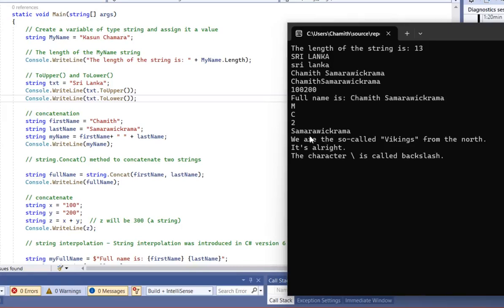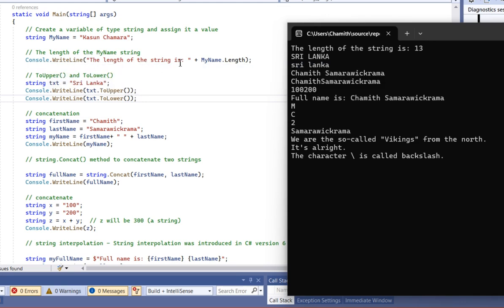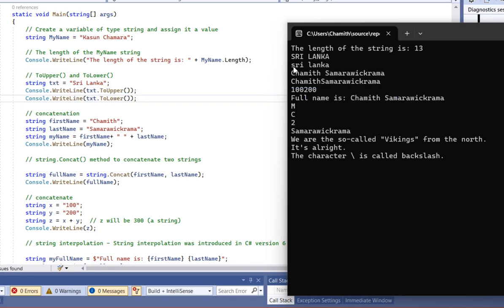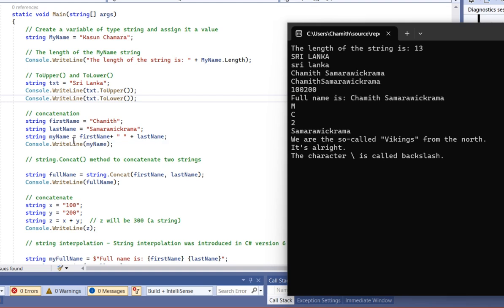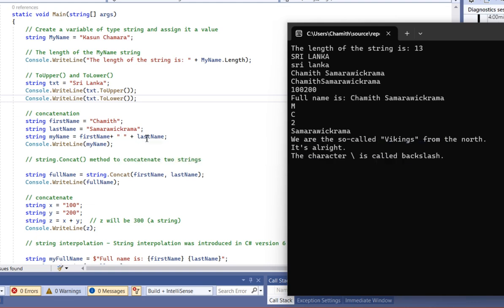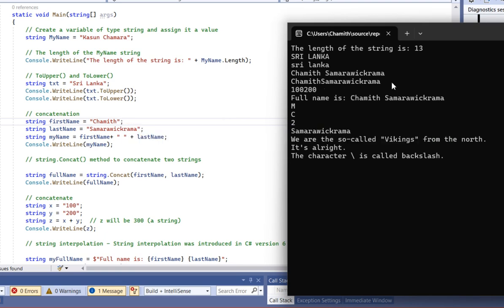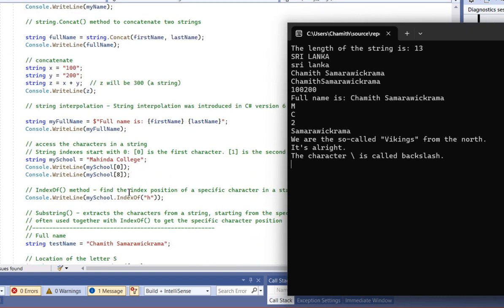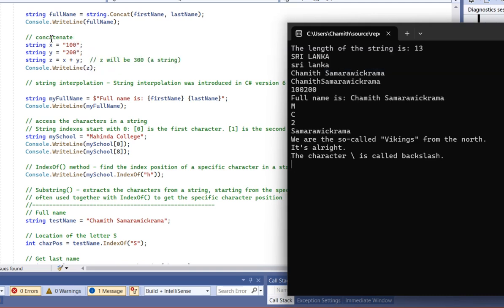16 Strings in C# - Part 1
String in C#  - Part 1